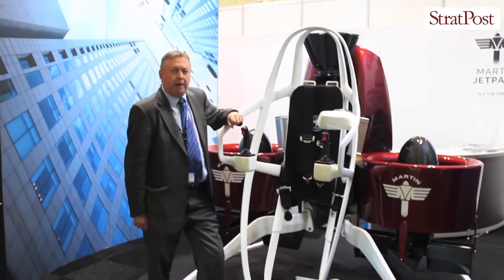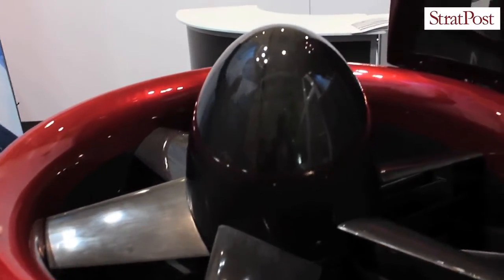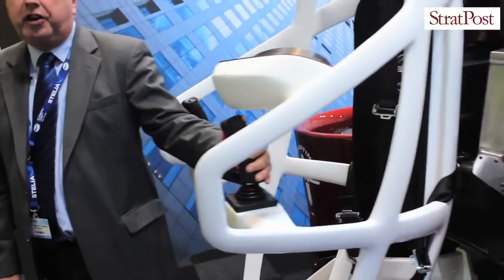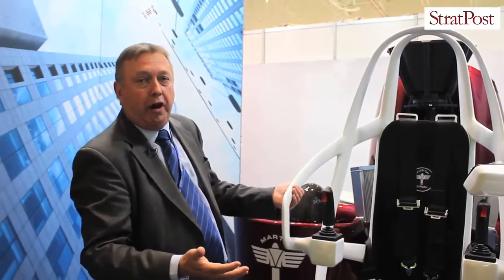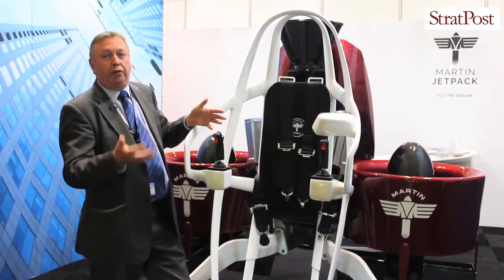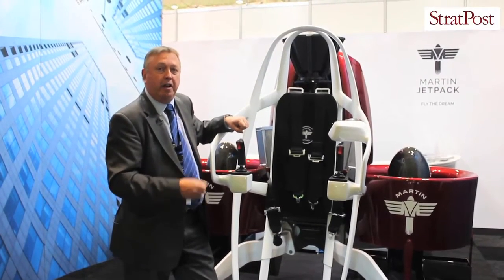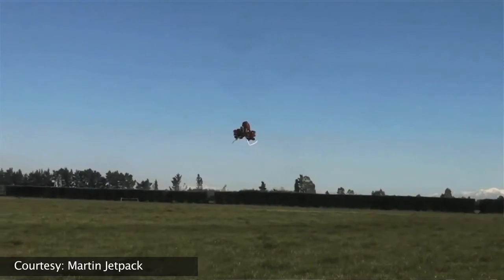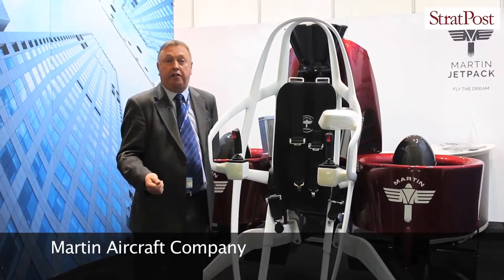StratPost | Martin Jetpack at PAS15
The future could be here. Martin Jetpack is preparing to bring its line of jetpack aircraft to production and plans to offer it in India, as well. CEO and MD Peter Coker takes us around the concept at the Paris Air Show 2015.